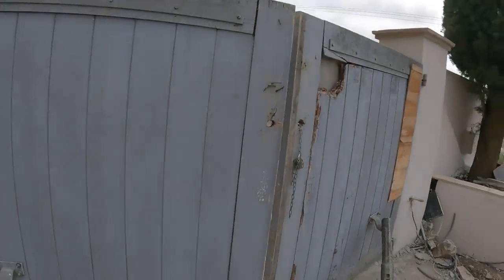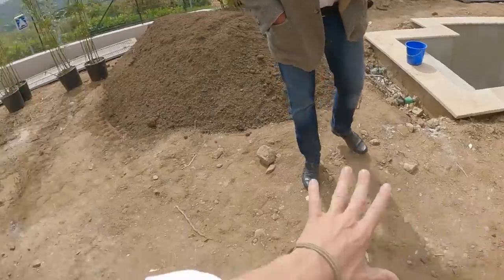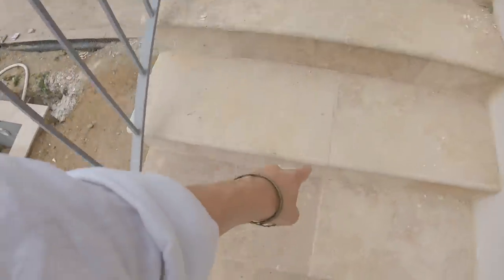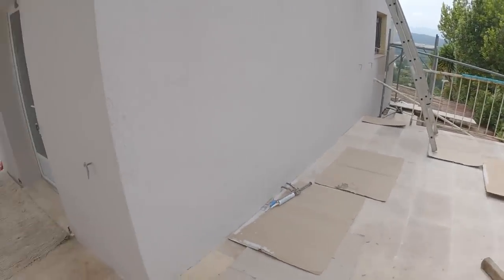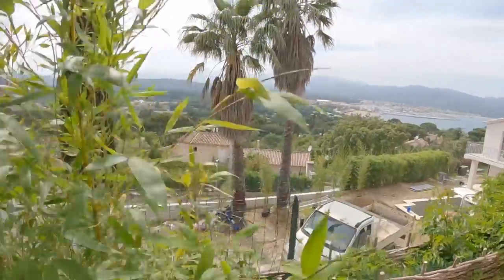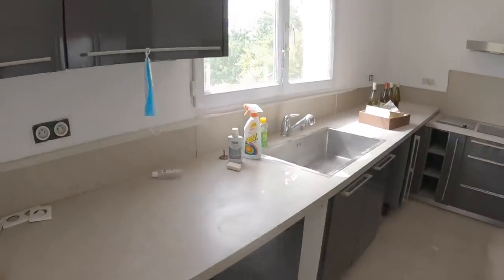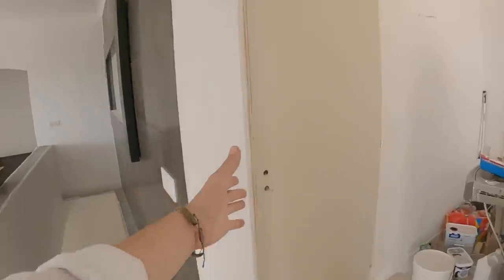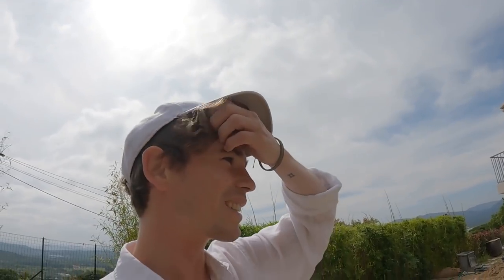MY NEW HOUSE Full Tour !! (During Construction)